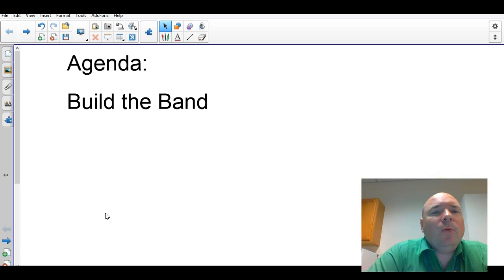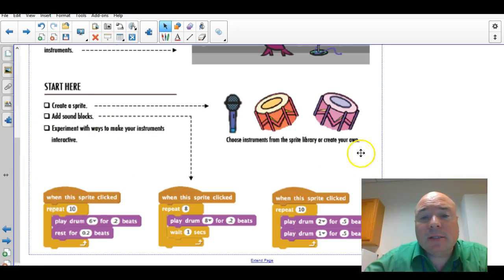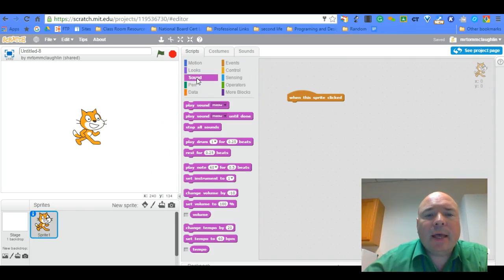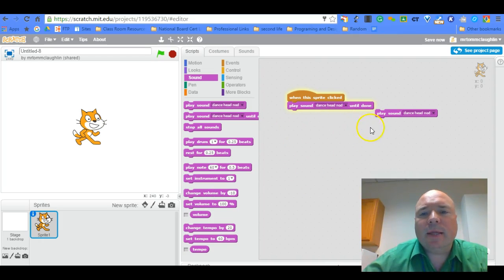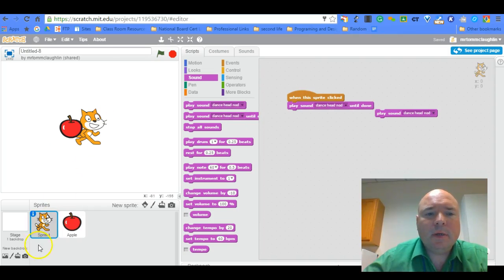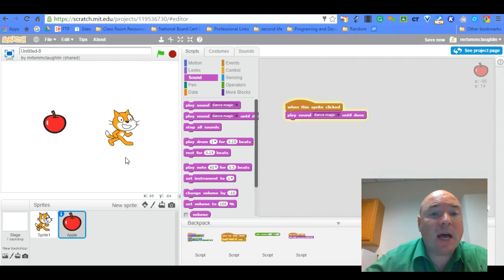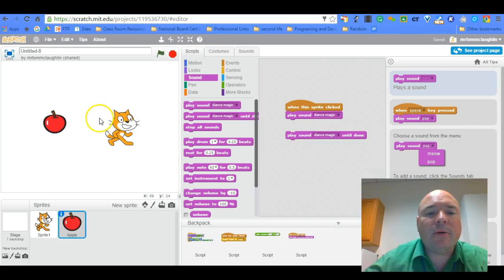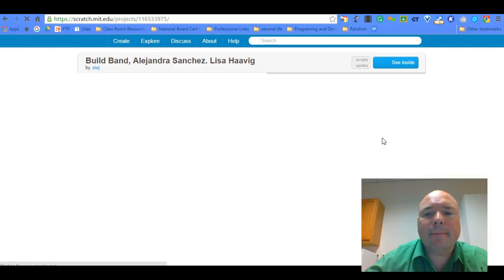U1M1L2 - Build the Band